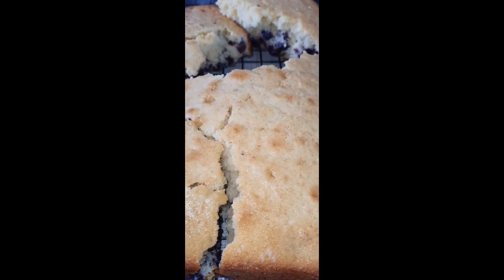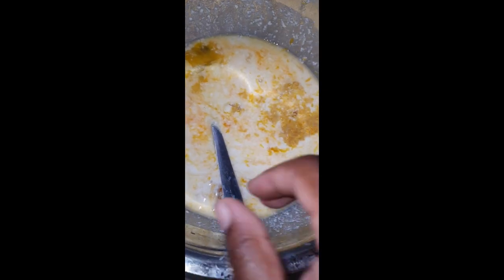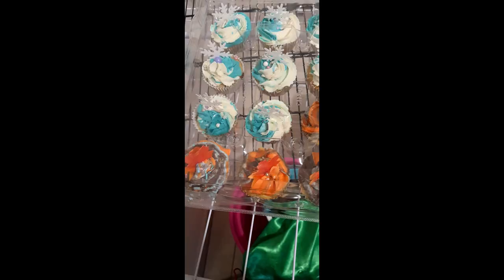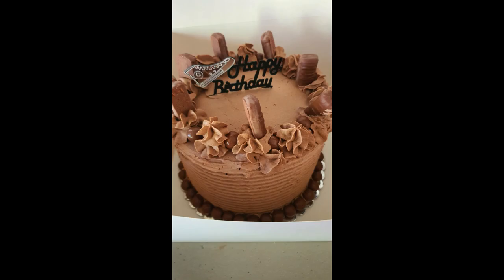Martha Stewart 2.0 loading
Baking is something am passionate about it take me to a very happy place I picture myself in a huge kitchen with lots of counter space , lots of natural bright light and people enjoying my bake goods and they keep coming ack for more. I lost most of the footage for this video so I used what was on my phone I really hope you enjoy and [consider subscribing and lets see where this journey takes us..

Best of Blogging online, travel, health and fitness